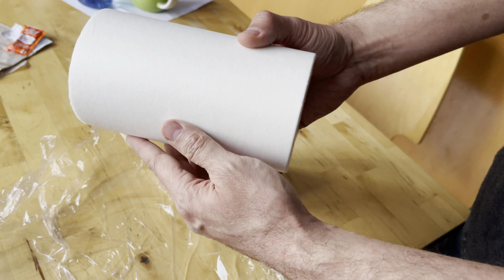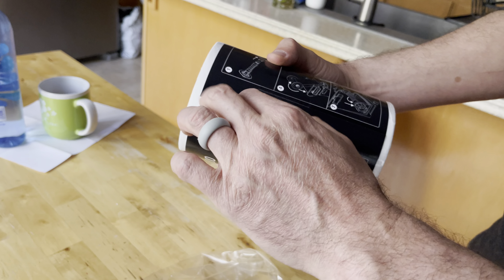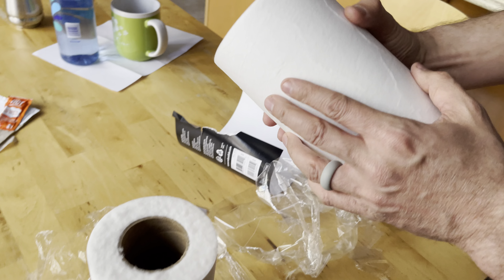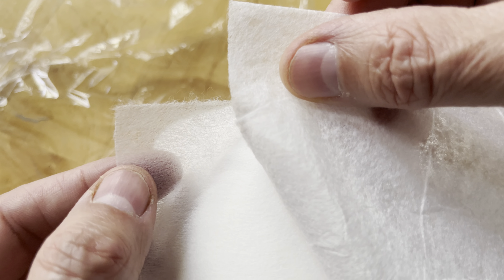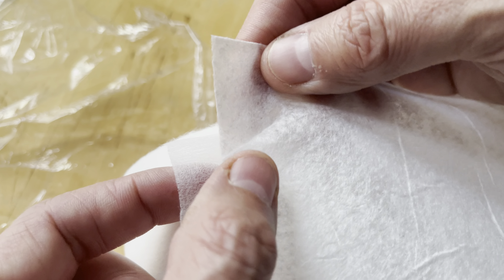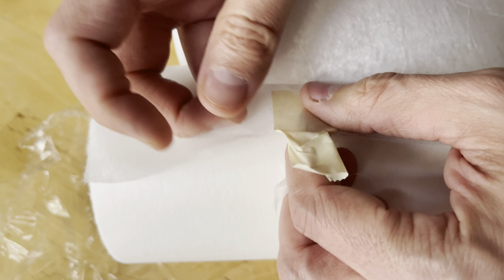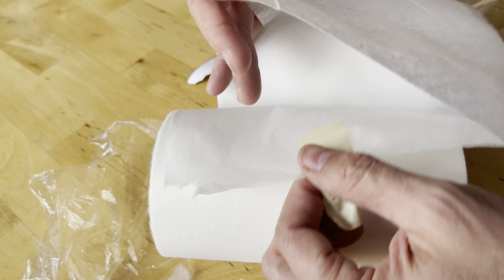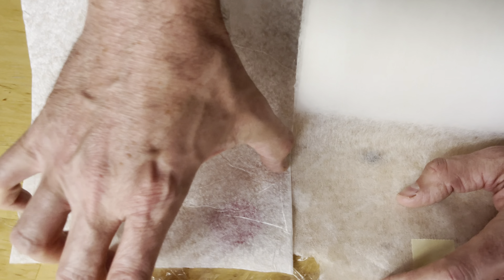50 micron Precision Converting LLC vs RedSea Fleece-rolls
I’ve been looking for a DIY or 3rd party resource for my RedSea ReefMat 1200 Filter Fleece Roller.  And thanks to folks on the DIY thread at Reef2Reef I think I’ve found an online resource, via Precision Converting LLC.

This is my initial reaction to my order comparing it to the RedSea Roll. I have not installed this yet but will be in the next couple of days.

Check out the thread here for details and links:
Post in thread 'Reefmat 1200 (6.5 in) replacement fleece roll hack?'